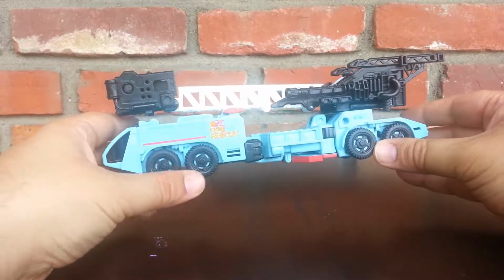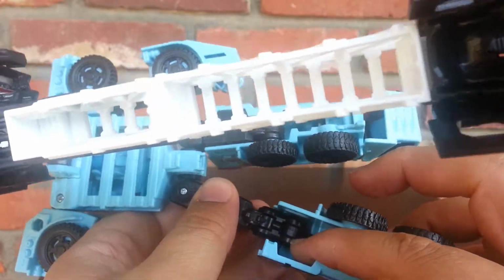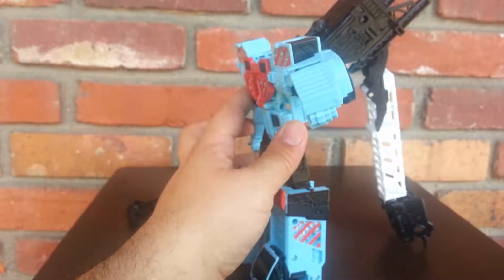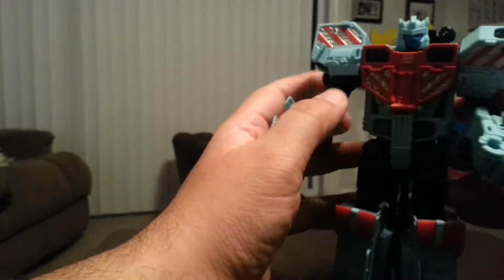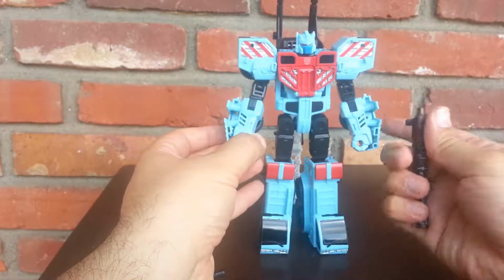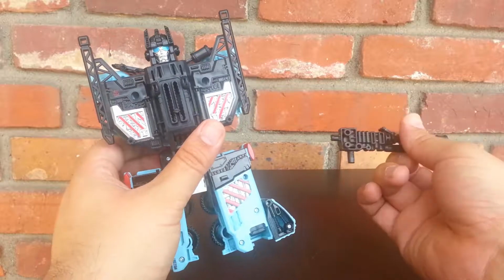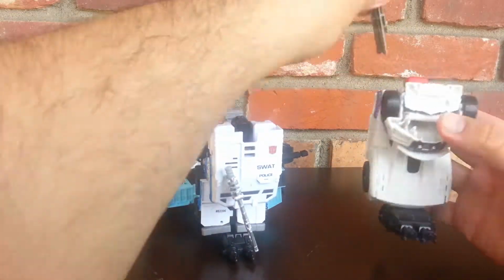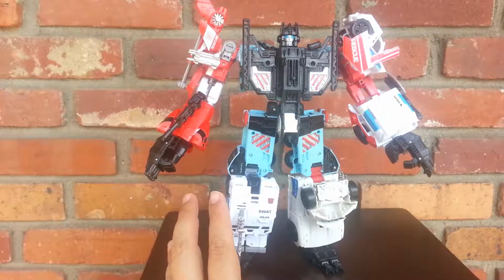Combiner Wars Protectobot Hotspot Defensor